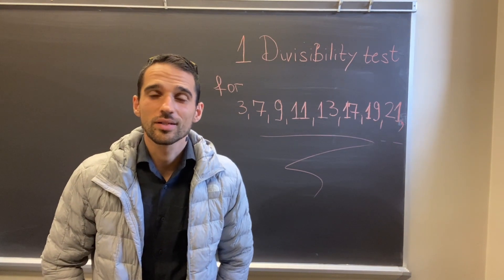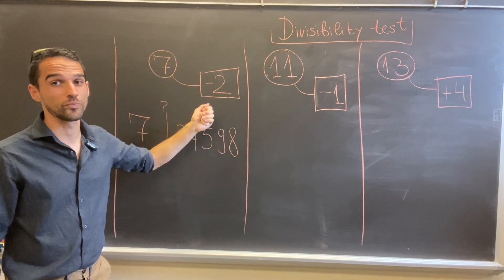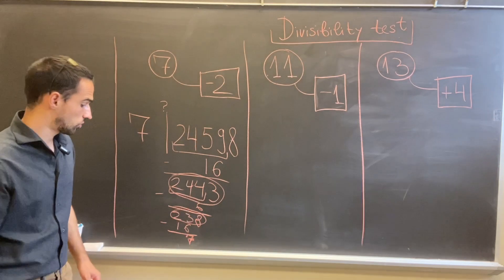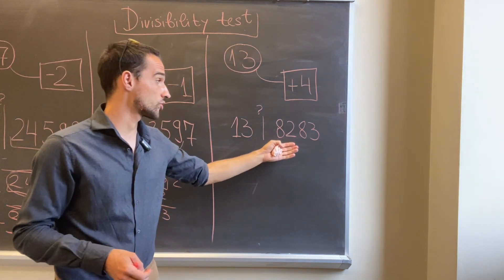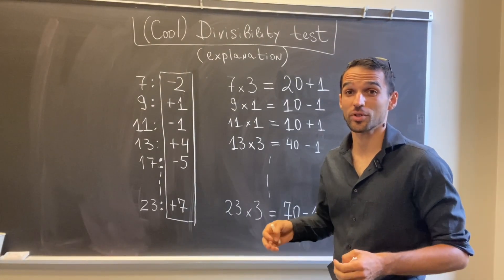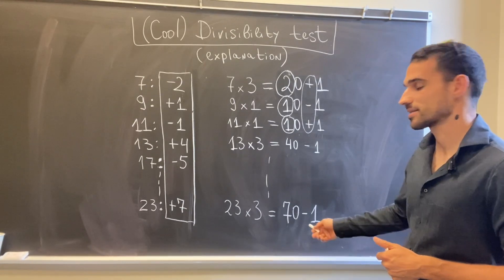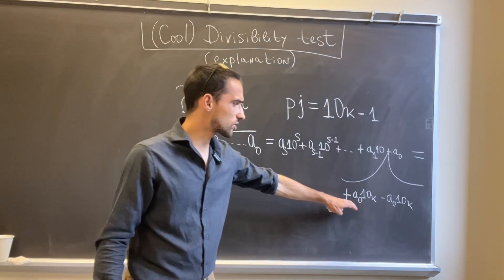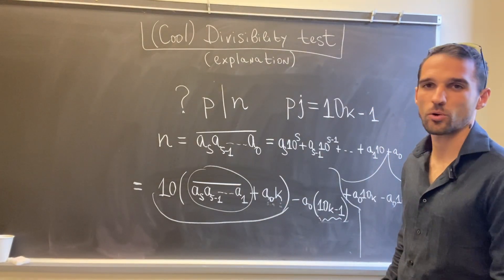This Unknown Divisibility test works for 7, 11, 13, 17, 19, 21, 23, 27, 29, 31 and more..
Explained is a little-known divisibility test that works for all odd integers not ending by 5.